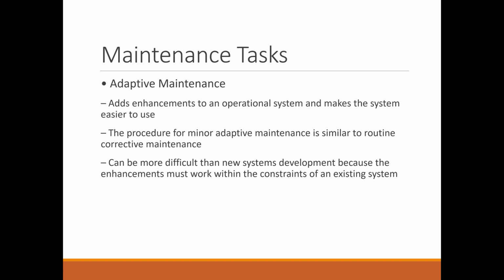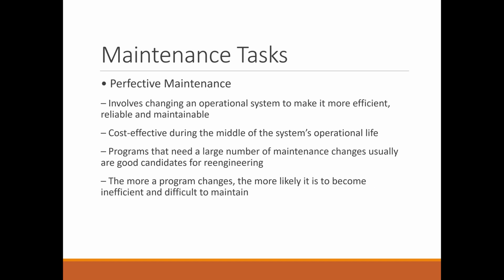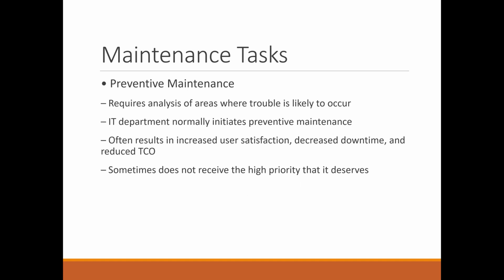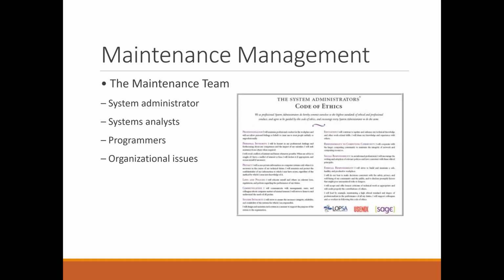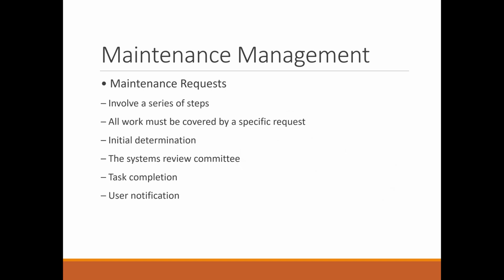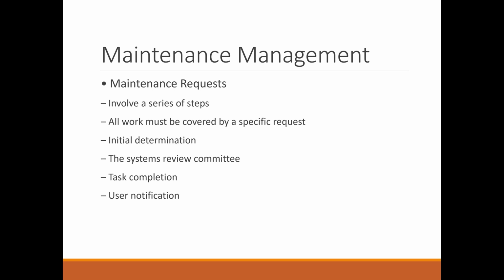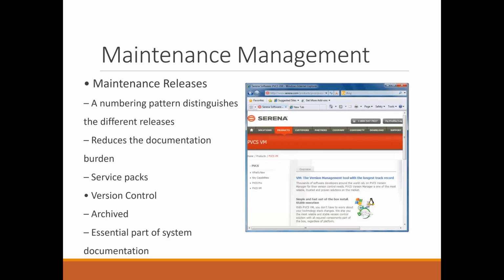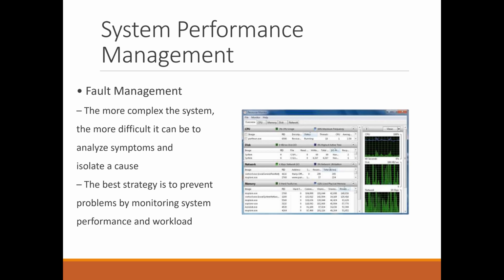ICCS271 IxDesign T3 2021 050721AM L19 part2of3